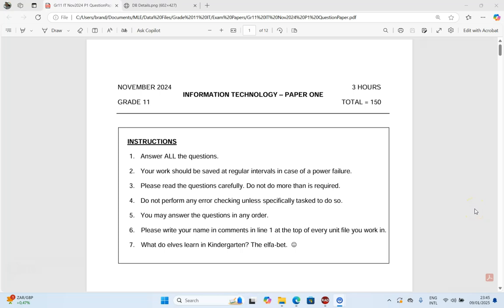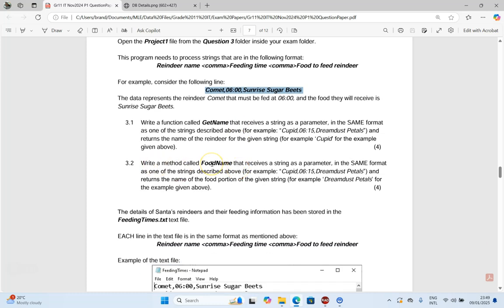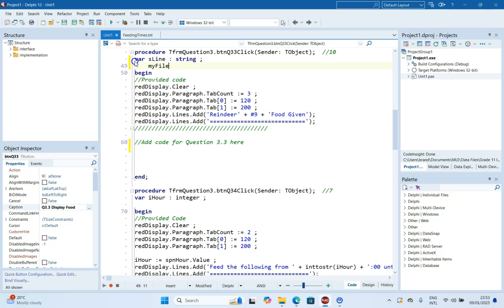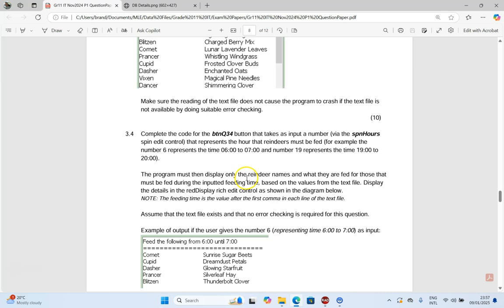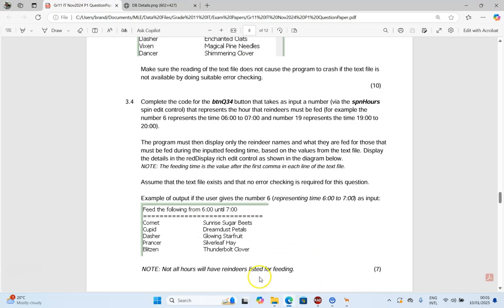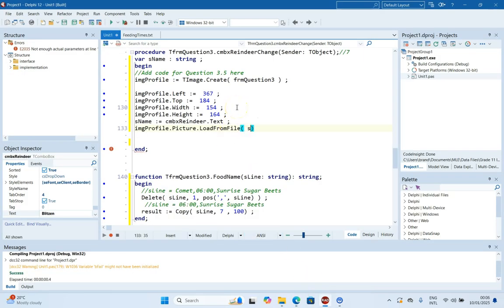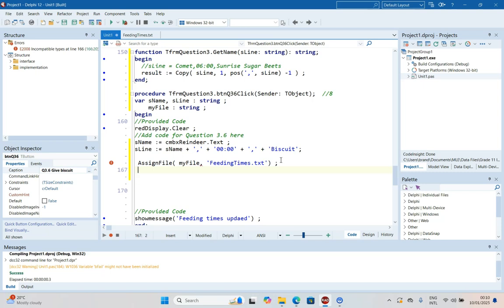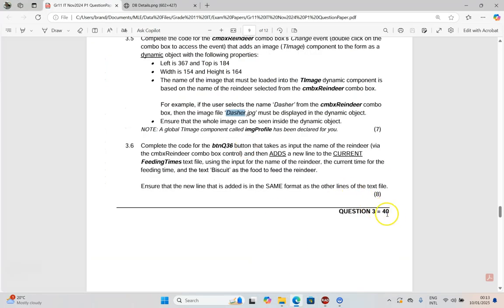Information Technology Grade 11 Paper 1 November 2024 Q3 - Text Files & Subprograms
The Information Technology (IT) Grade 11 Paper 1 (Practical Exam) from November 2024 (created myself) Walkthrough.
We cover Question 3 which focusses on text files, subprograms and dynamic objects.

0:00 Introduction
1:12 Question 3.1
3:15 Question 3.2
5:30  Question 3.3
8:52  Question 3.4
12:27  Question 3.5
16:15  Question 3.6